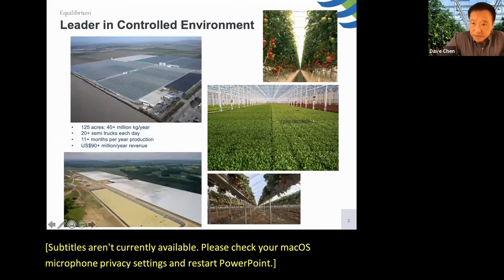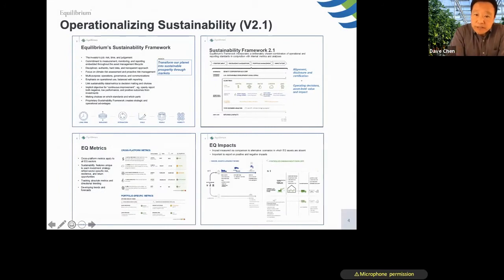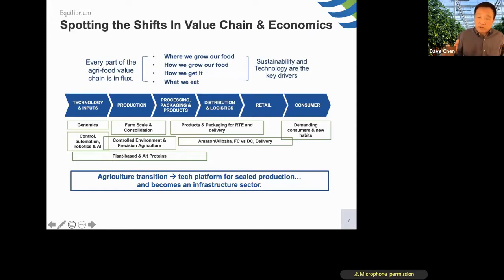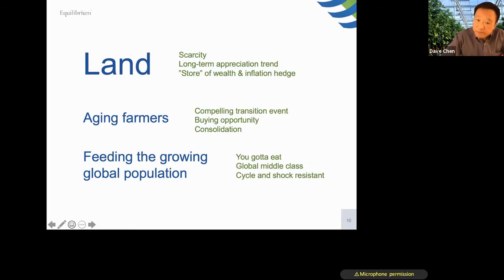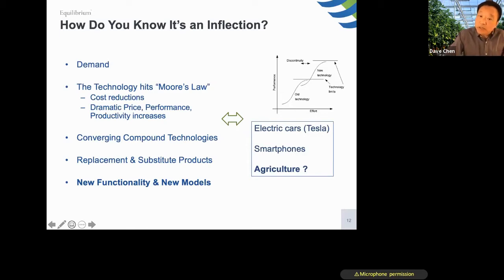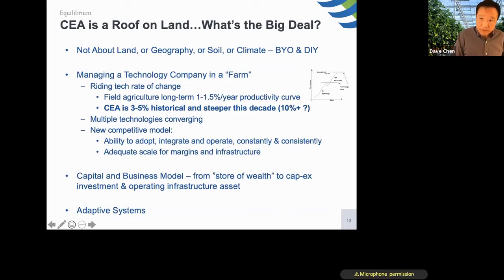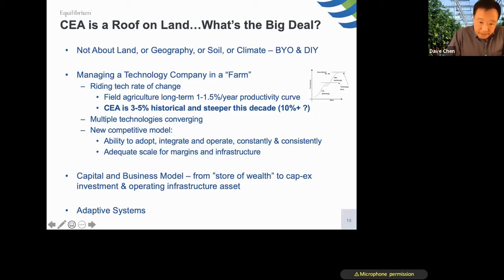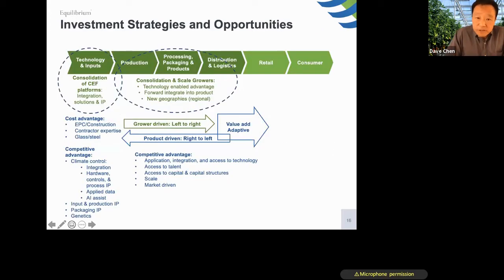GAI Webinar Series - Equilibrium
Why Are So Few Institutional Investors and Ag-Focused Asset Managers Capitalizing on Controlled Environment Agriculture (CEA) Opportunities?

Dave Chen, Chairman of Equilibrium, will address important questions surrounding controlled environment agriculture (CEA) including:

- How is CEA different from field farming and ag-land investing? It’s just a rooftop over land, what’s the big deal?

- What are the business model differences and how does this translate into both operational differences and investment competencies?

- What are the investment strategies in CEA? Why does this signal a set of new market segments in ag investing?